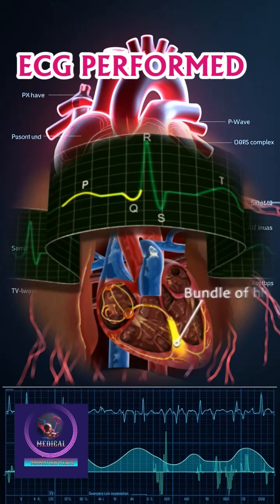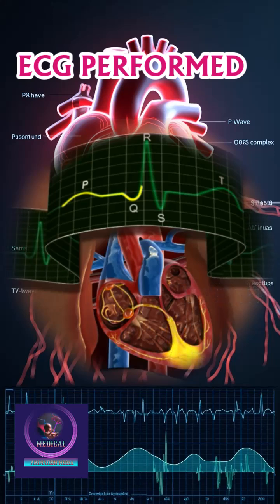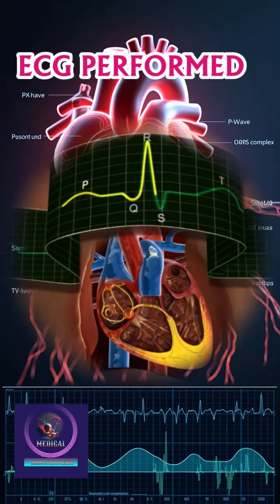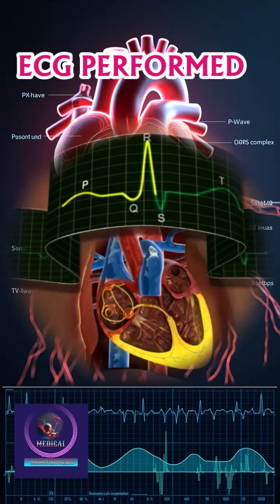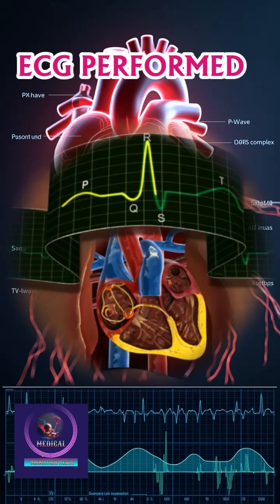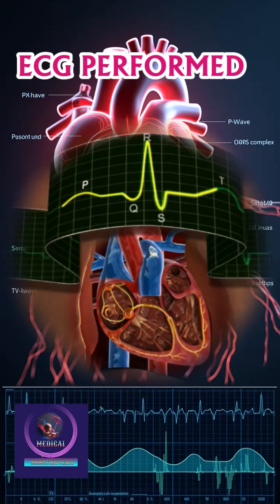How to Perform an ECG | Step-by-Step Medical Animation Guide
Learn how to perform an ECG (Electrocardiogram) in this detailed medical animation. This step-by-step guide shows patient preparation, electrode placement, ECG machine connection, and recording the heart's electrical activity. Perfect for nursing, medical students, and healthcare professionals.

👉 Topics Covered:

What is an ECG

Electrode placement (chest and limbs)

Connecting ECG leads

ECG tracing and interpretation basics